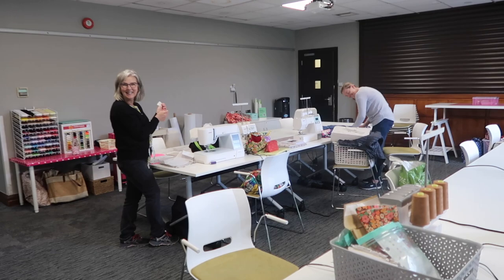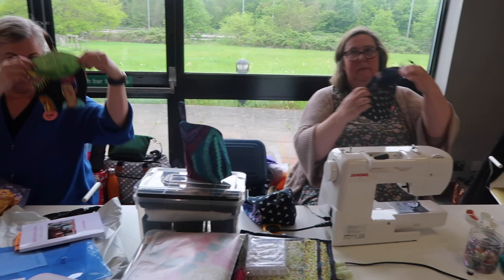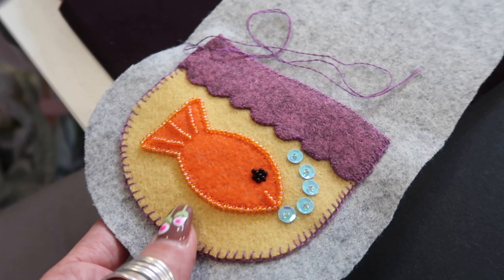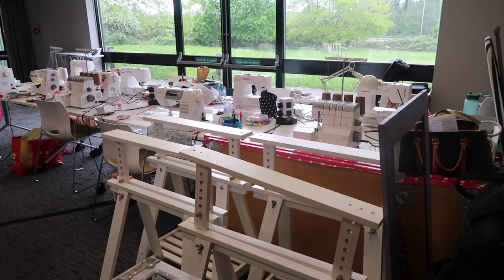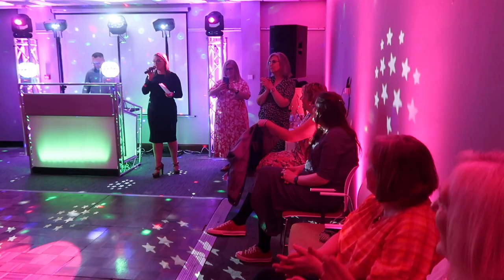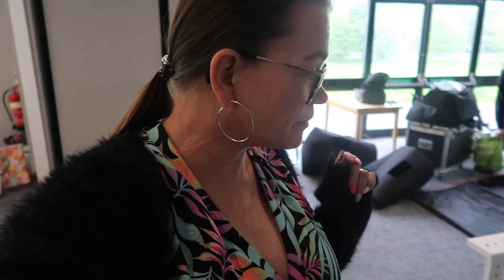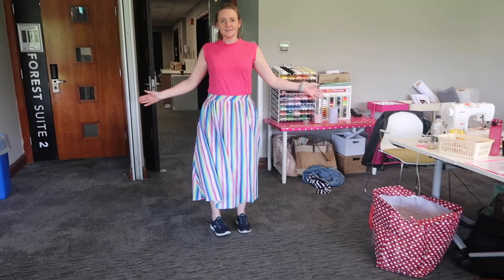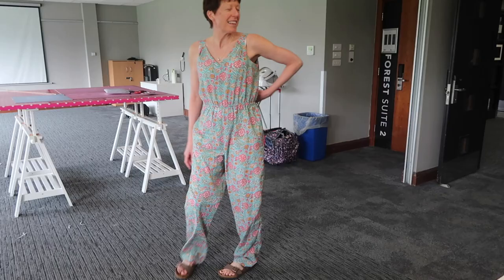The BTHQ retreat 2023 - Full Vlog including fashion show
So we have just had the BTHQ retreat and it was a huge success.  30 lovely ladies all working on a variety of projects across 2 days, a fantastic disco which involved quite a few glasses of plonk! and some lovely food and lodgings.

I recorded each day of the retreat, the full fashion show and a little bit of the disco but feel free to whizz past anything you don't want to watch.

Save the date for 2024 if you'd like to join us as tickets go on sale soon for the 12th and 13th October 2024

*I use TubeBuddy to help me manage my YouTube channel.  It helps with tags, keywords and lets me see more detailed analytics that help me grow my channel.